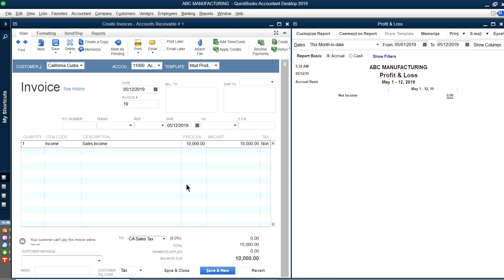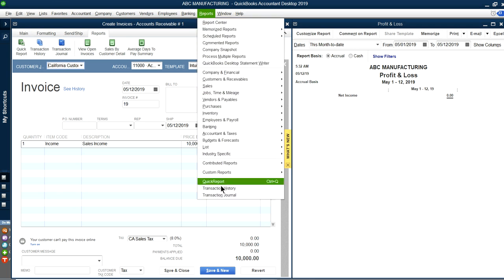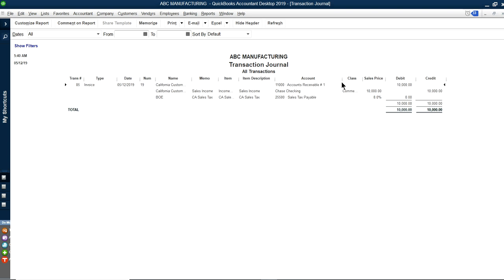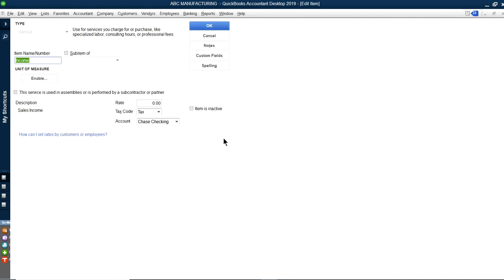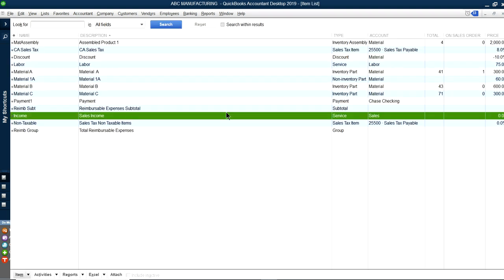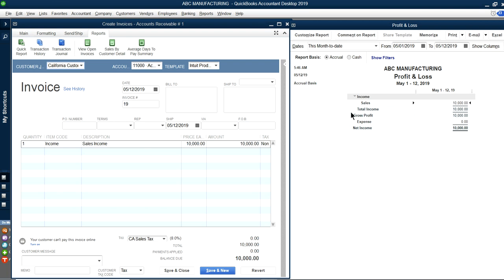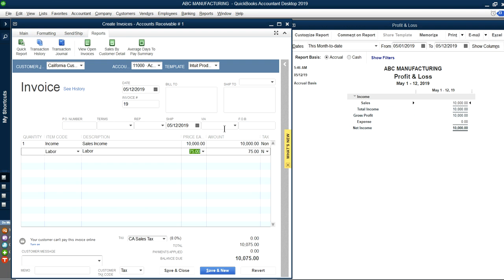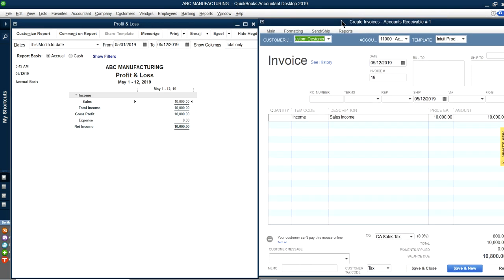QuickBooks Desktop: Why is my Income from Sales Transaction not showing on my Profit & Loss Report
QuickBooks Desktop: Why is my Income from Sales Transaction not showing up on my Profit and Loss Report?